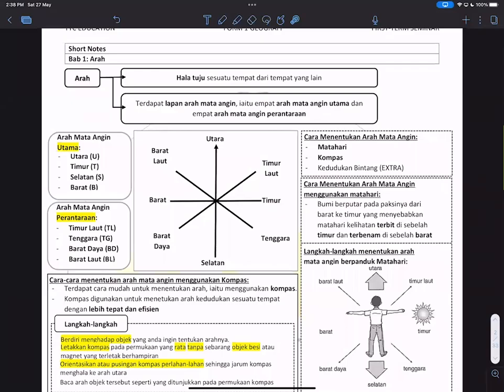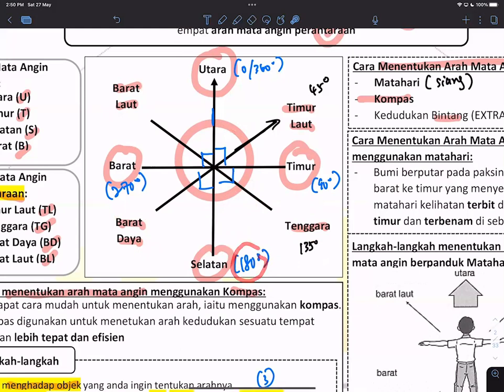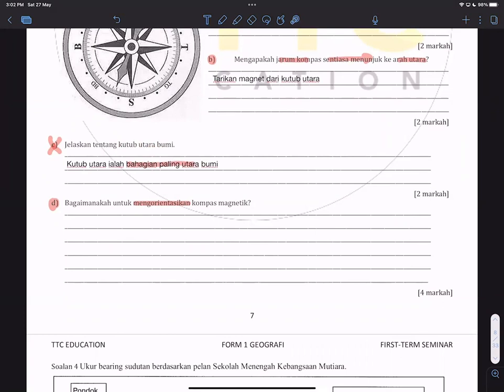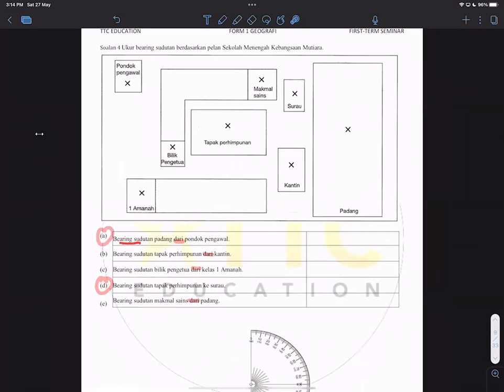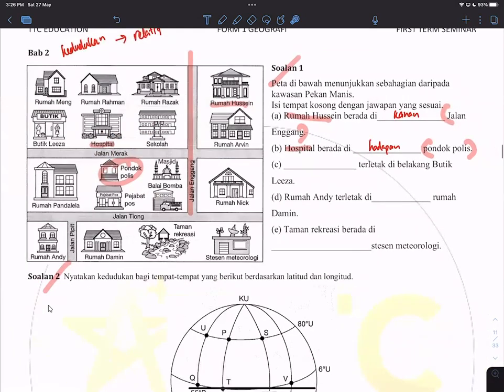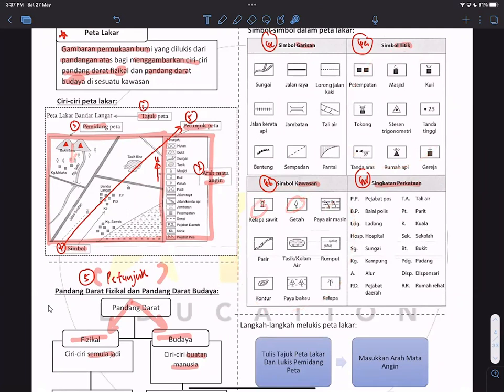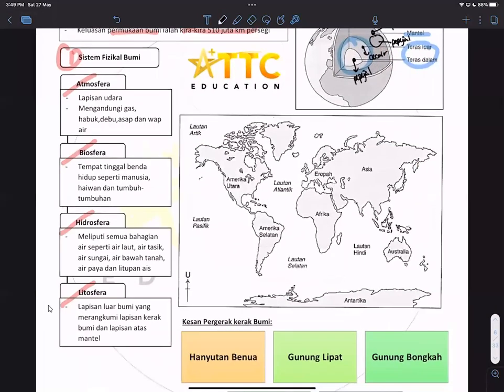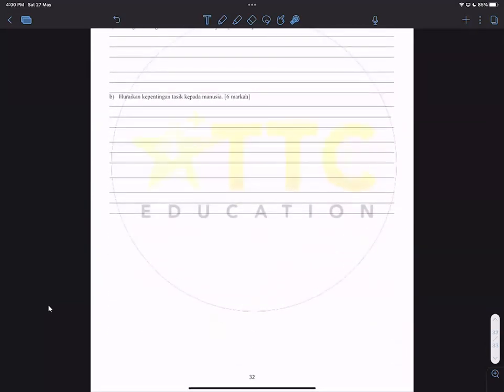F1 Seminar - Geography [Tutor EuYang - English conducted]